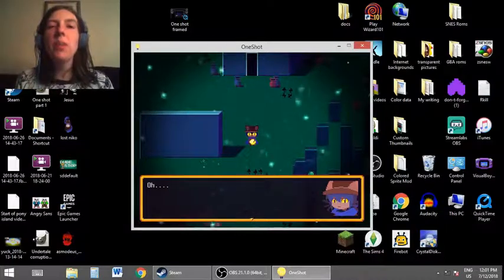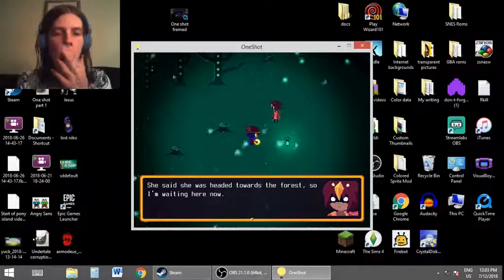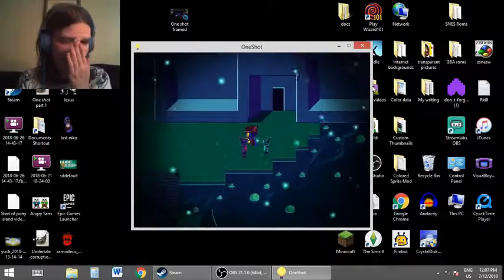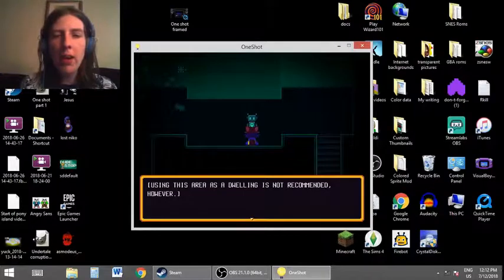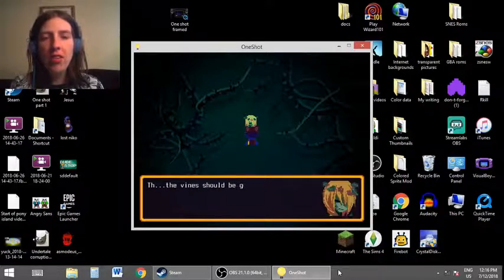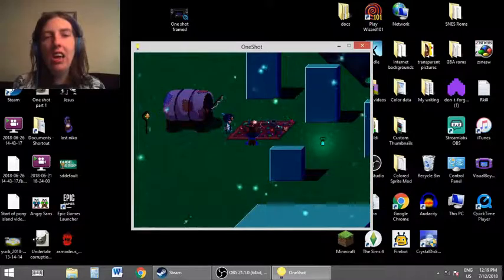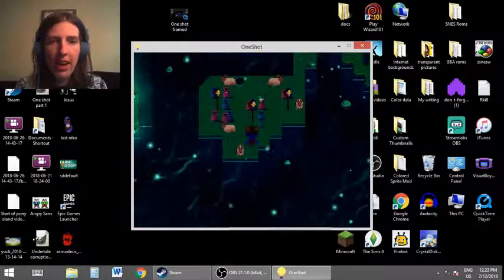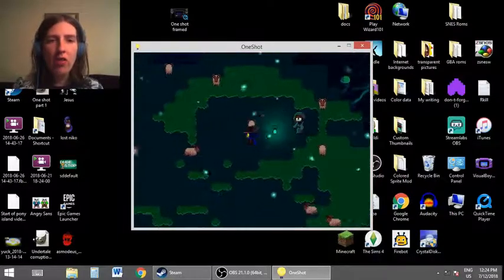Exploring the Glens! One shot part 4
Hi everyone and welcome back to One Shot! Today Niko and I explore the Glens after we found our way to them.  Someone is looking for their sister so we try to help him find her.  We need to put the sun down for a bit and hope that it's going to be okay for someone who is on the verge of dying.  There is a shady trader guy trying to get us to give him a lot of our stuff.  We also get to herd some rams that decide to greet us with amazing songs when we finish.

Also leave a comment as I reply to all comments I get.

Hope you guys have a good day!